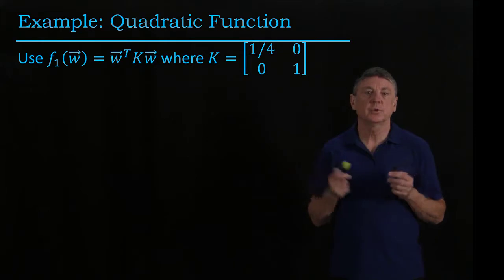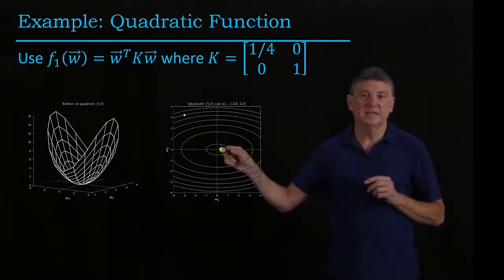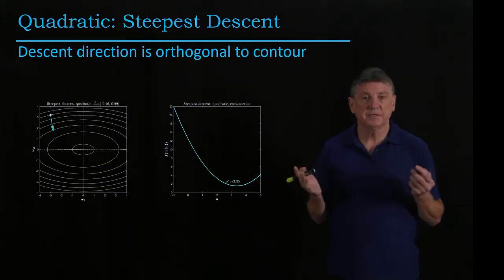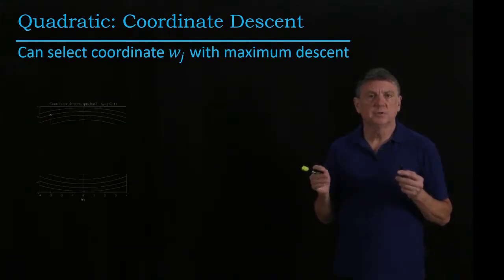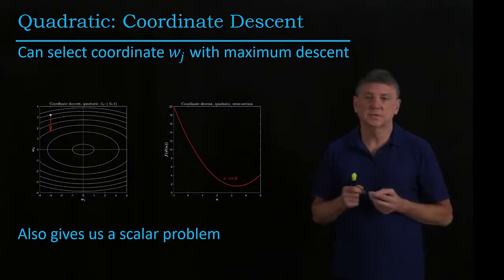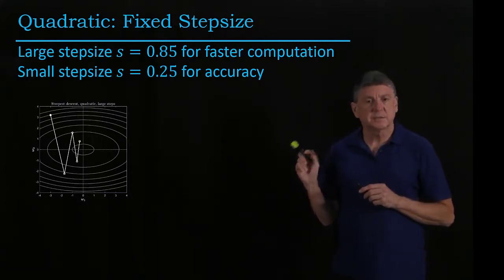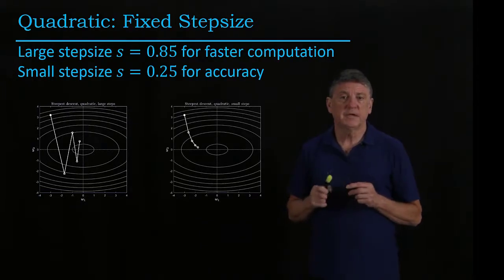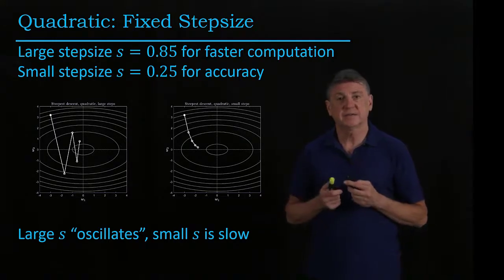NonlinearData08cDescentFixedSteps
Examples of fixed stepsize search in steepest descent. Part of a series of lectures: